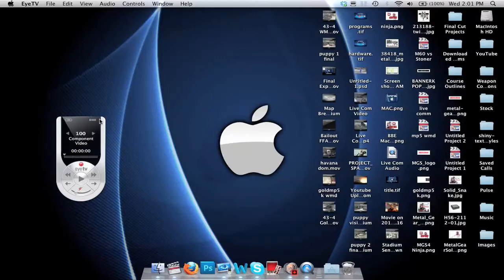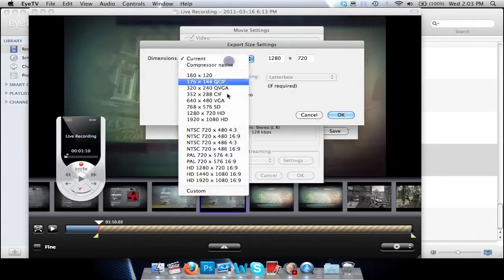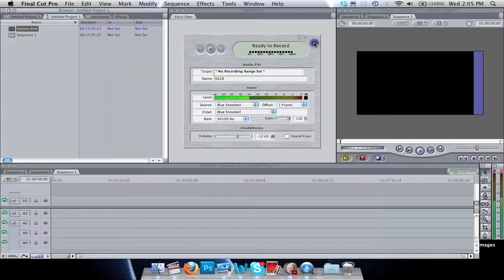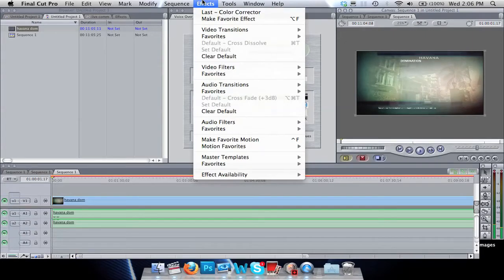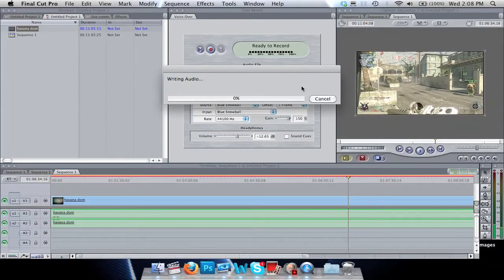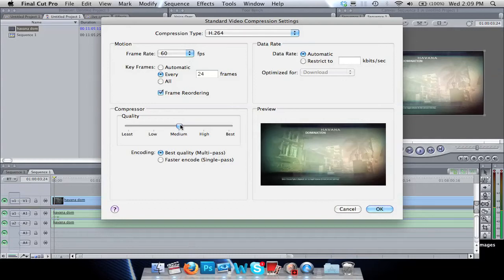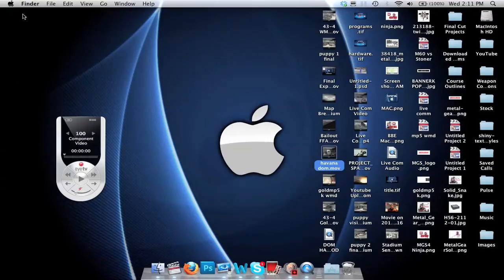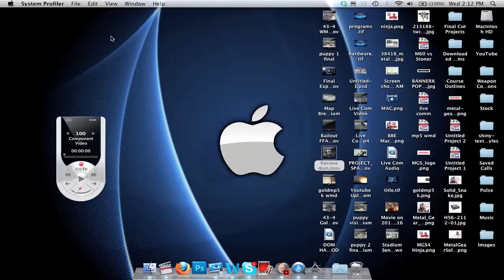 Tutorial: EyeTV and Final Cut -- Export, Render, and Quality Settings for YouTube Upload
Tutorial: How to Record a Live Commentary or Let's Play on a MAC